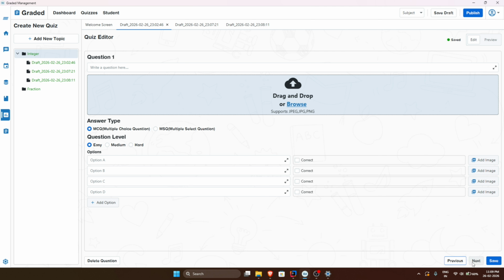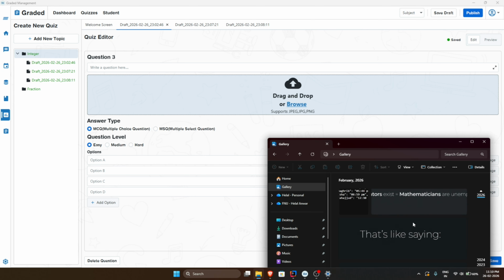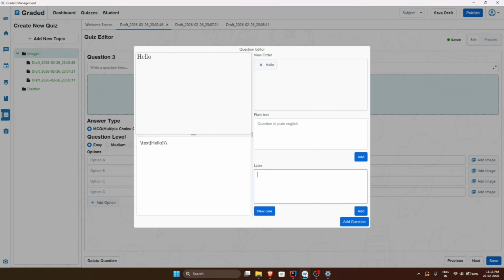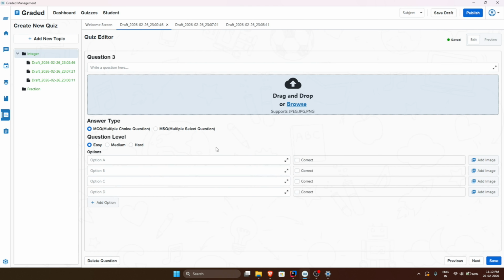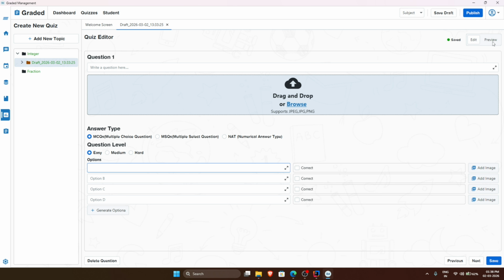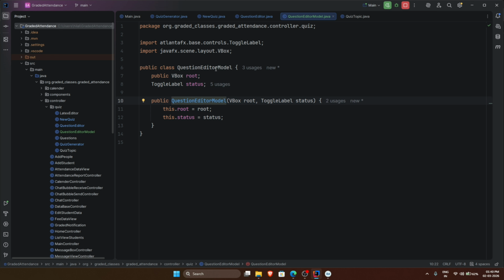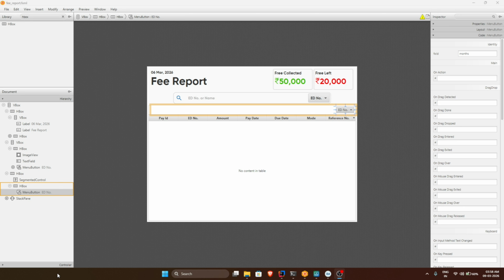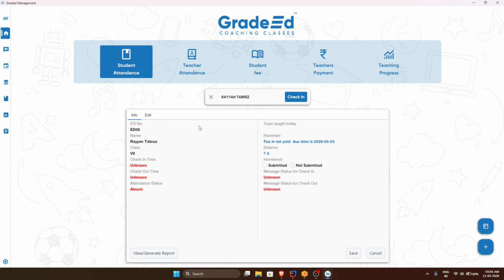Devlog 6| Student management app (Part 6) | JavaFX